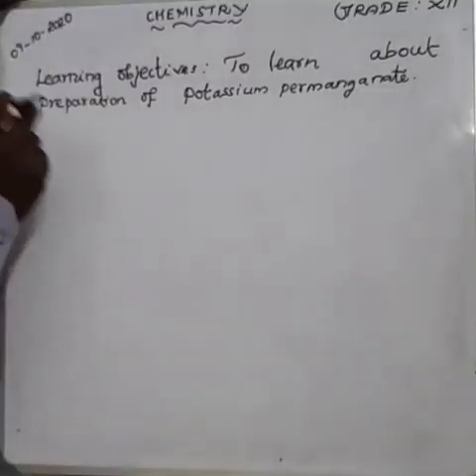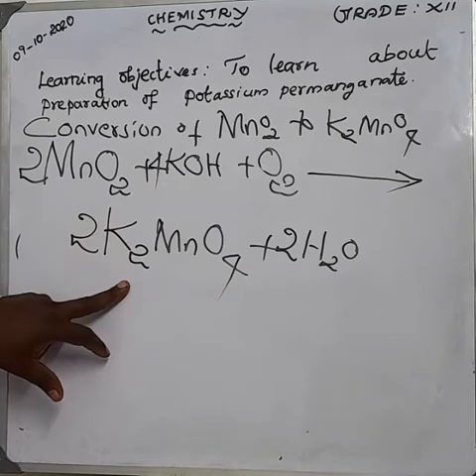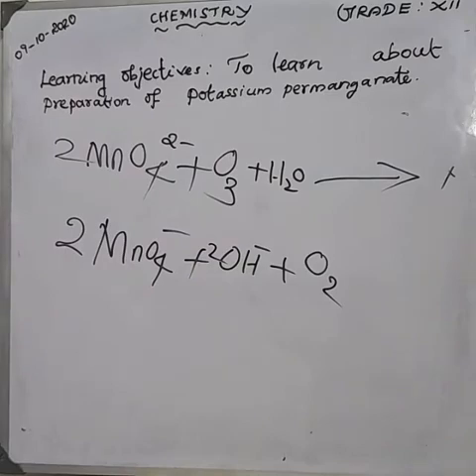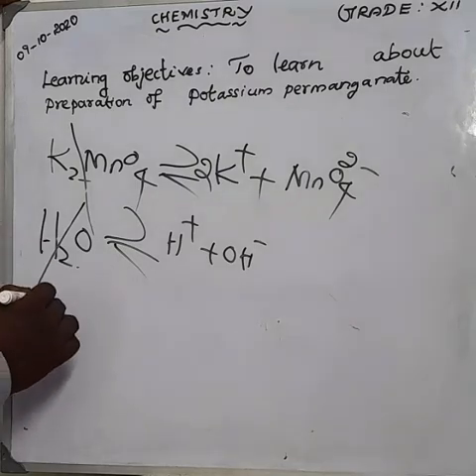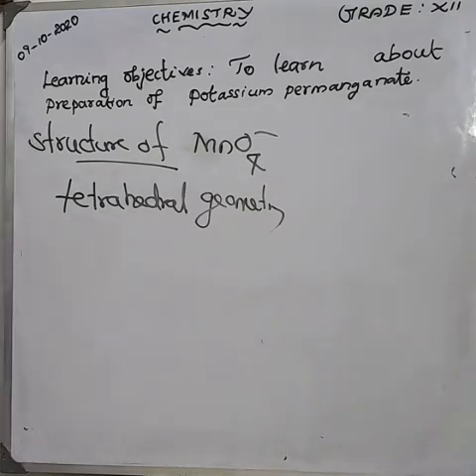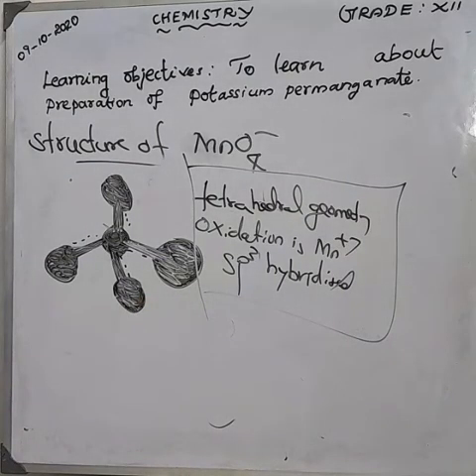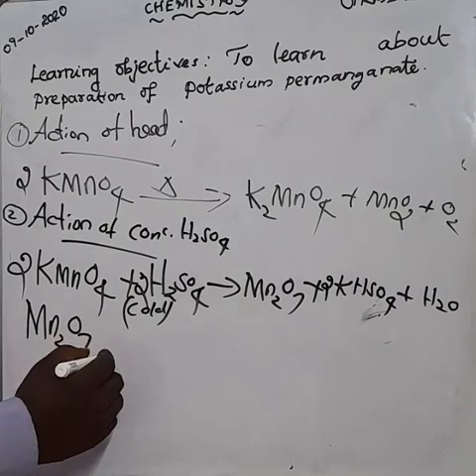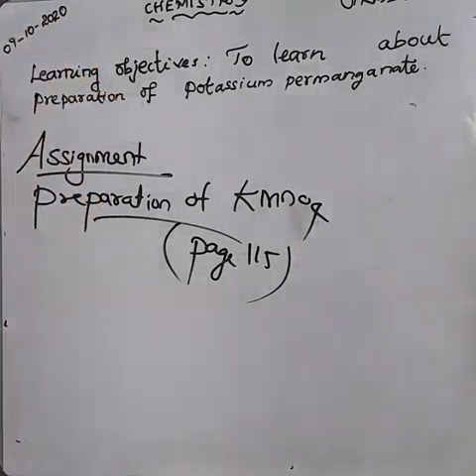Grade 12 Chemistry (Preparation of KMnO4) 09/10/2020 11:30 am